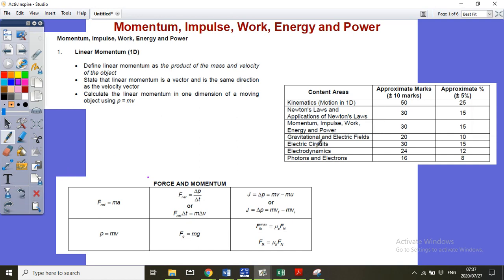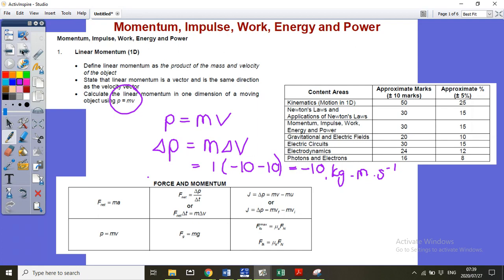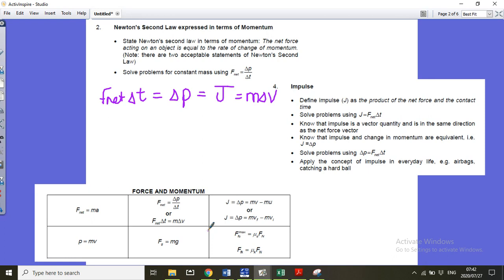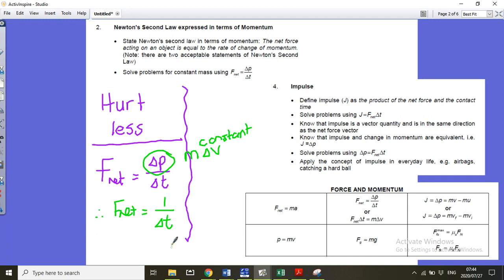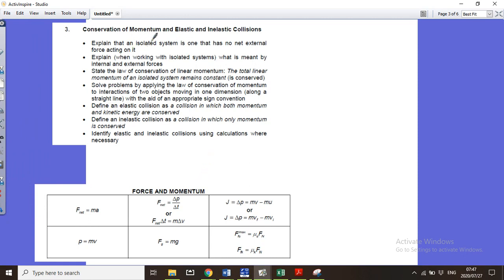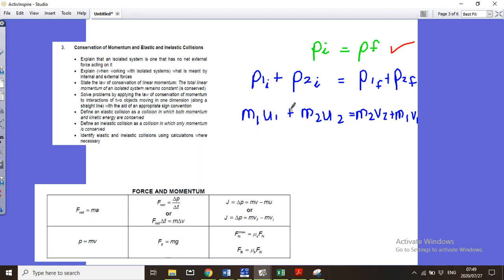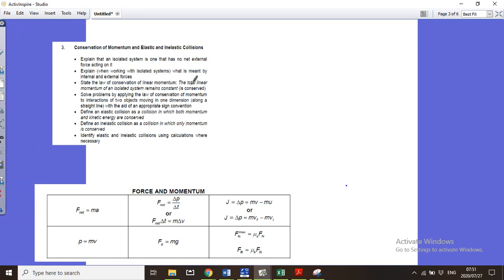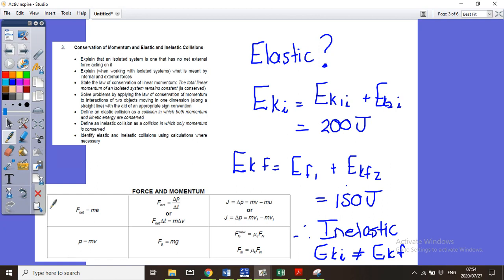Momentum and Impulse revision video